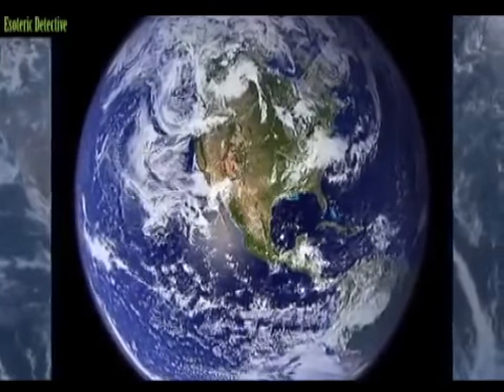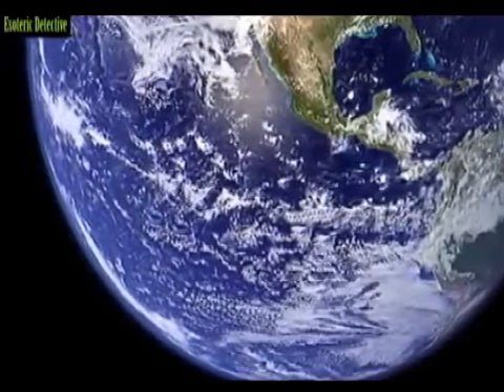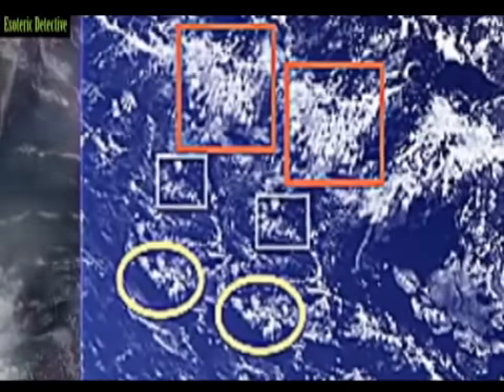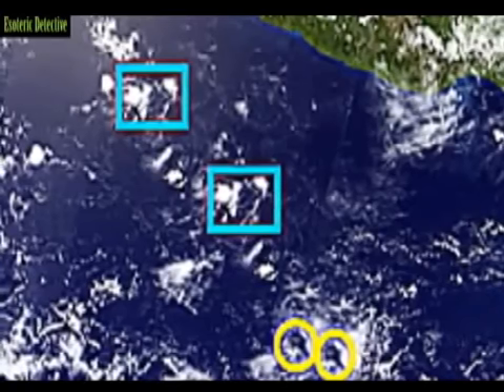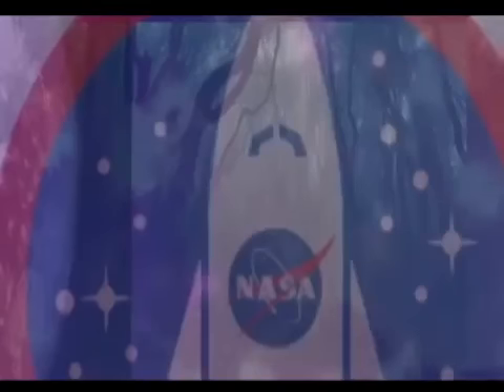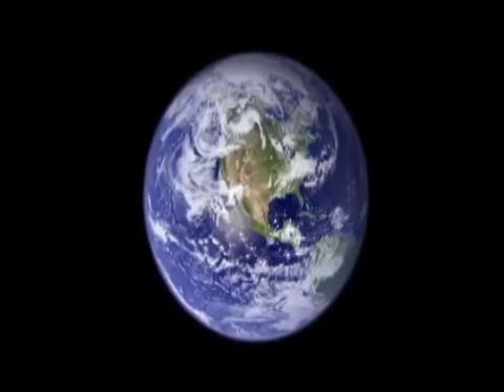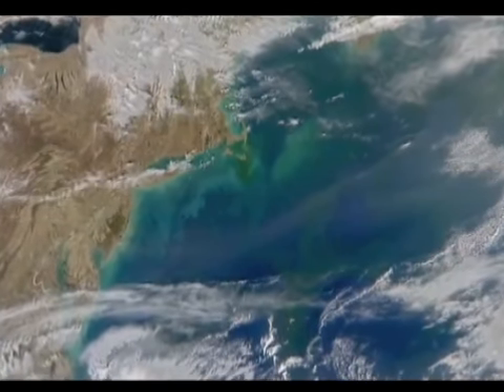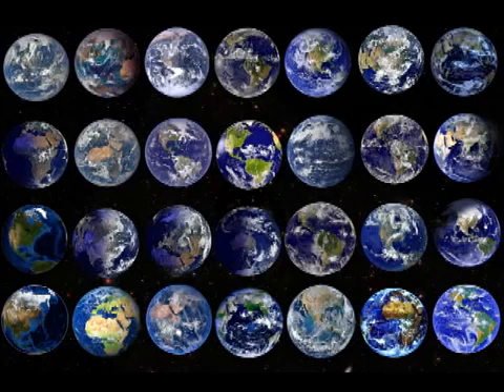Flat Earth- NASA graphic designer admits all Image about space are PHOTOSHOP CGI's